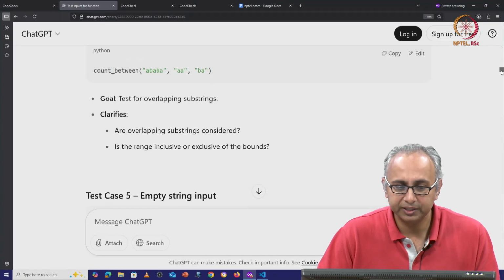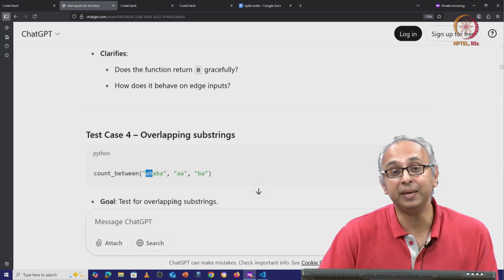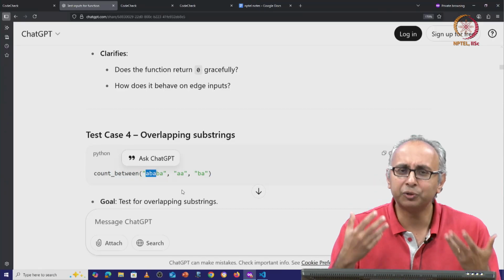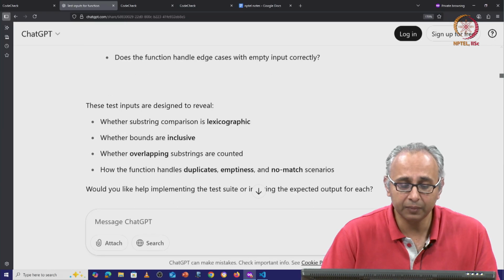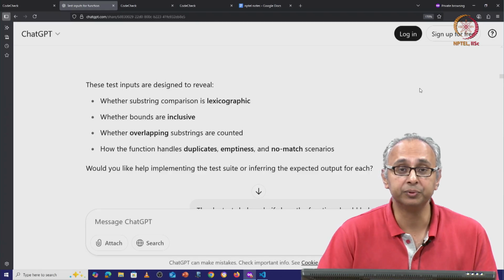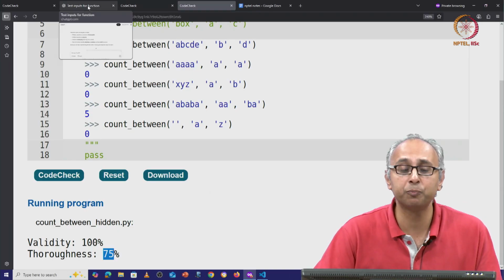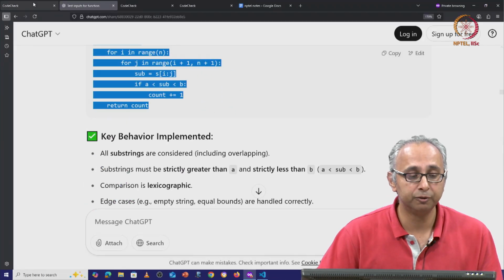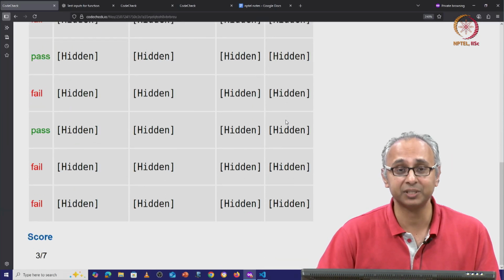Lec 177 Generating the code after clarifying (using ChatGPT)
overlapping substrings